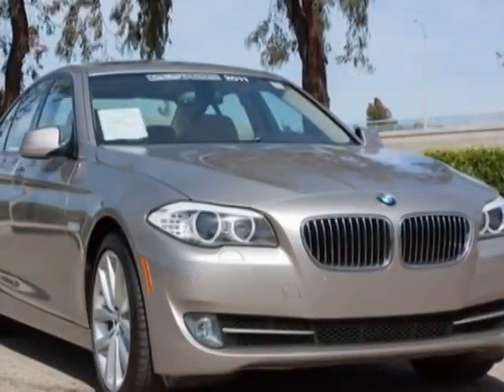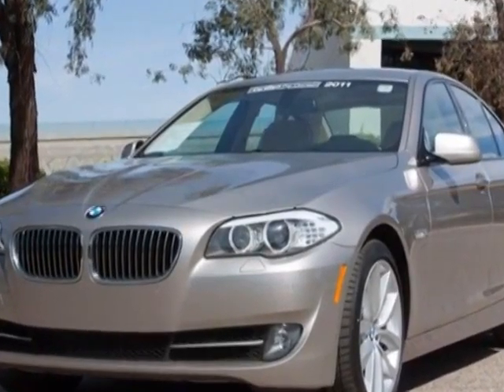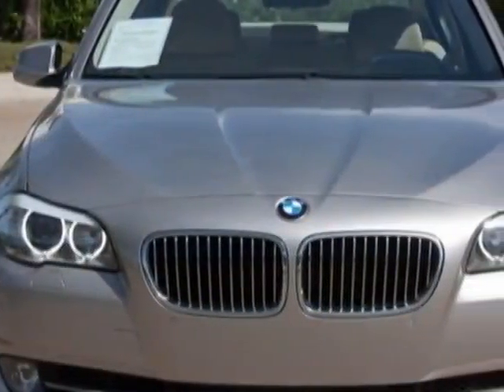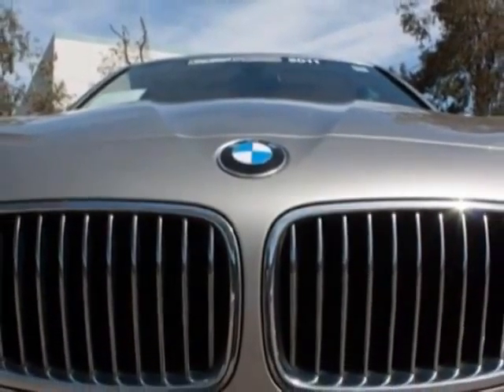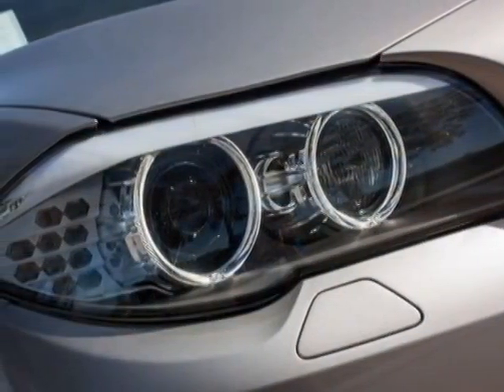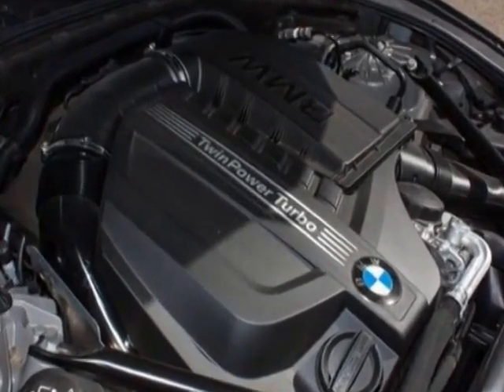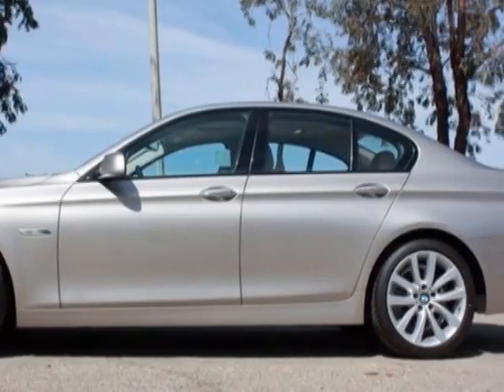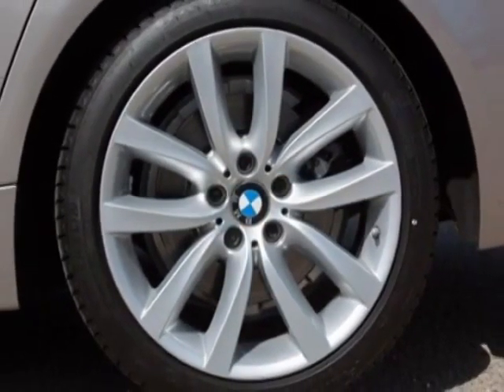2011 BMW 5 Series 535i Sedan - Murrieta, CA